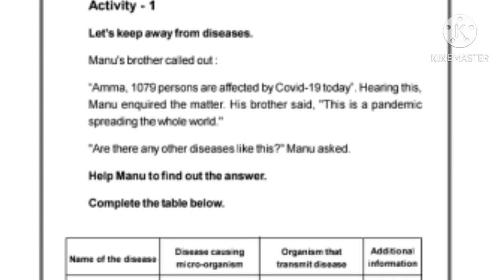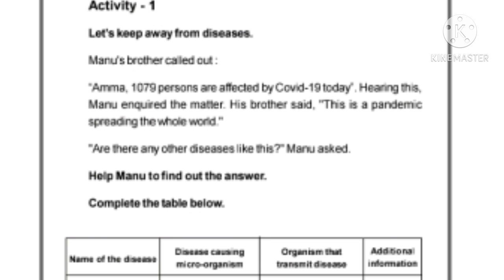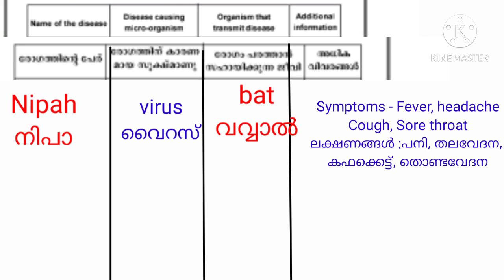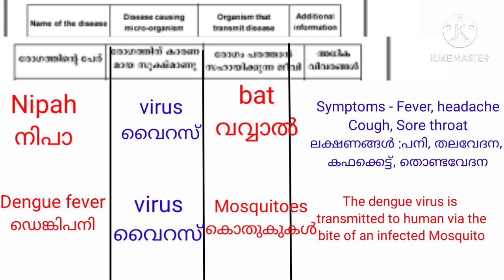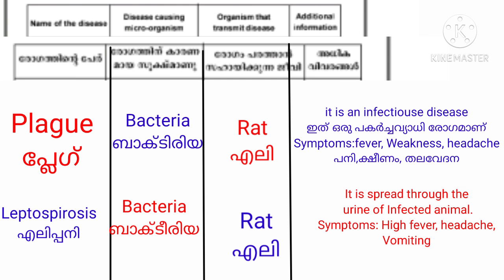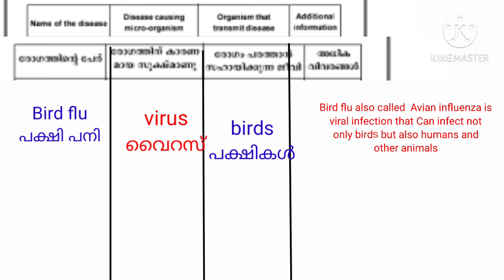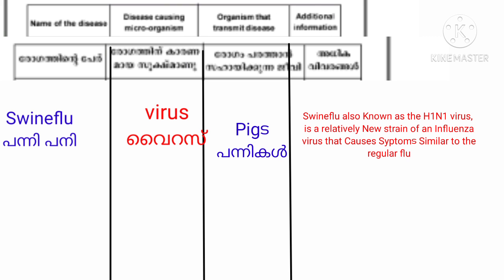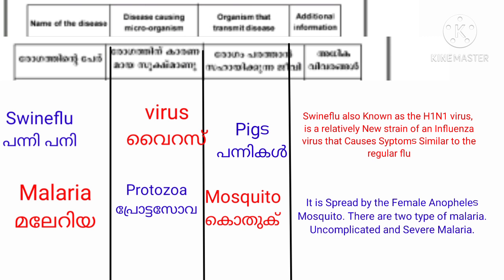6th Std basic science vazhikatti| Kerala syllabus 6th class basic science vazhikatti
6th Std social science vazhikatti part 01:-

6th Std basic science vazhikatti part 01:-

6th Std basic science vazhikatti part 2:-

6th Std Hindi vazhikatti:-

6th Std English vazhikatti :-